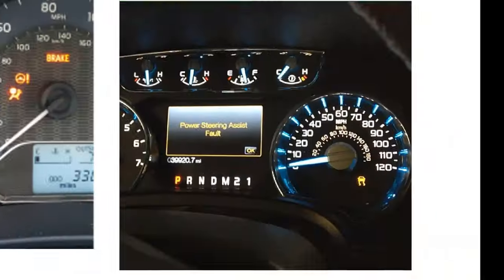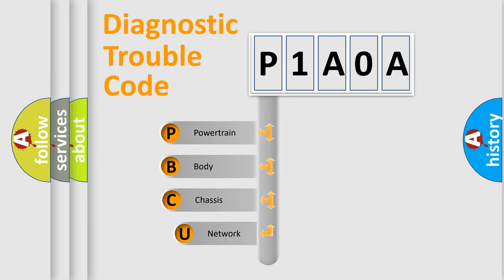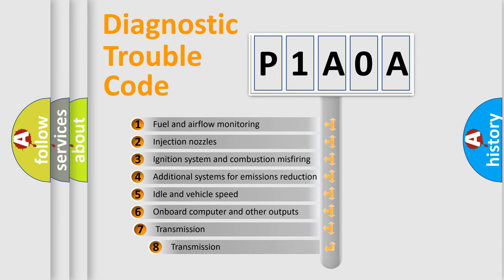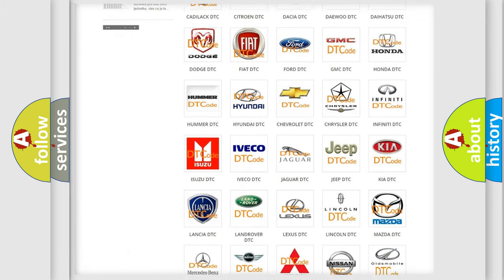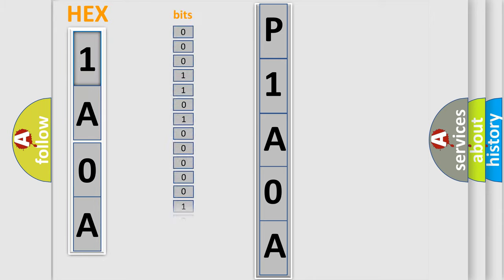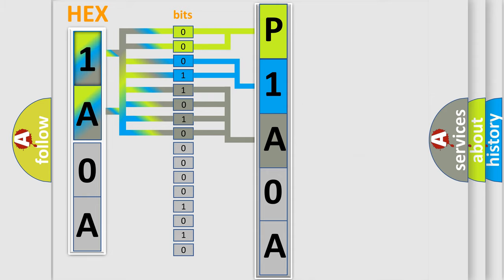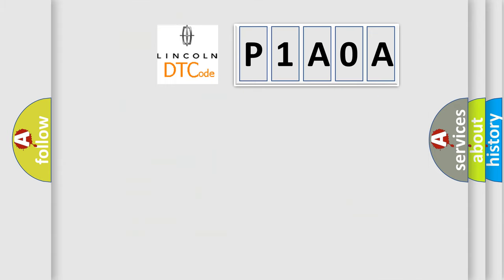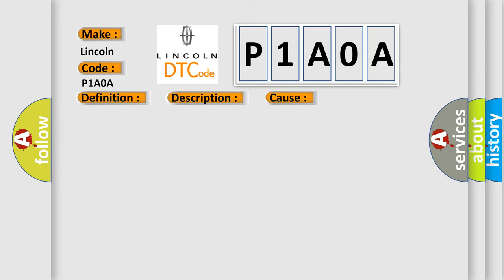DTC Lincoln P1A0A Short Explanation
Contents:
0:21 Basic DTC analysis according to OBD2 protocol standard.
1:48 Insight into programming
2:58 A diagnostically understandable description of the Diagnostic Trouble Code
3:05 Basic error definition

Make:
Lincoln
Code:
P1A0A
Definition:
Yaw Rate Sensor Communication
Description:
Communication failure between yaw rate sensor and VDCCM.ABS and VDC are inoperative.
Cause:
Bad wiring harnessOpen or short circuitTemporary poor contact